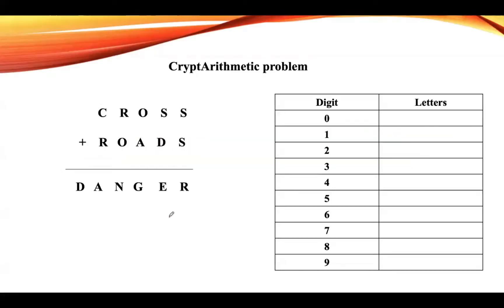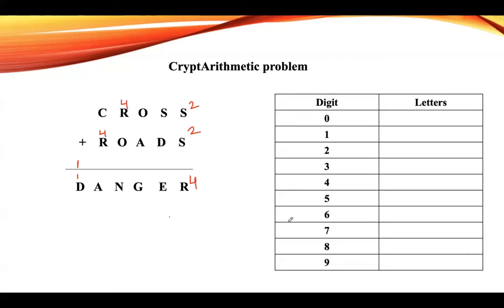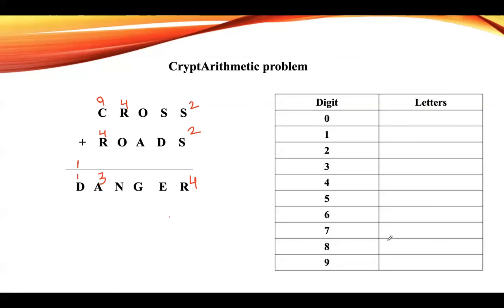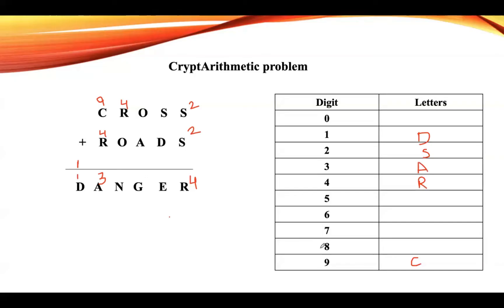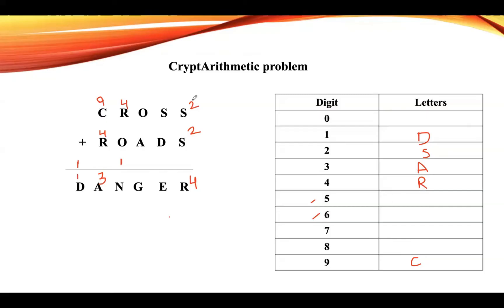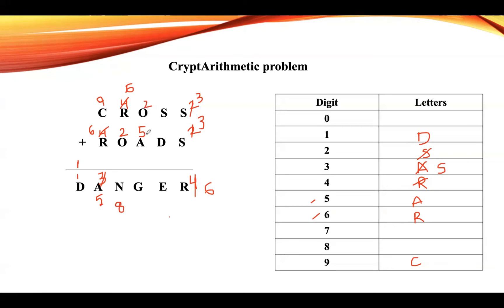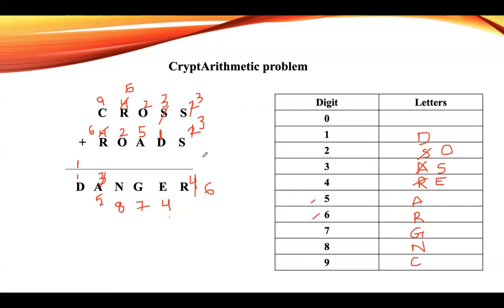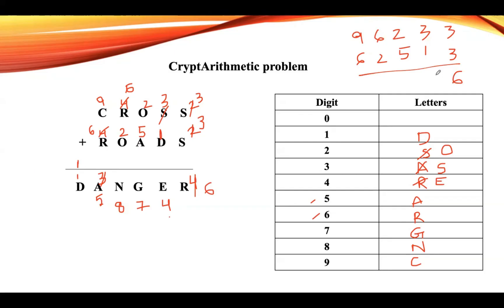Lecture 16# CryptArithmetic Problem | Example 3 | CROSS + ROADS = DANGER | Artificial Intelligence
Cryptarithmetic problems are puzzles where digits are replaced by letters or symbols. The objective is to decipher the symbols and determine the correct digits that satisfy a given arithmetic equation. These problems are often used to demonstrate problem-solving techniques in artificial intelligence, particularly in constraint satisfaction and search algorithms.